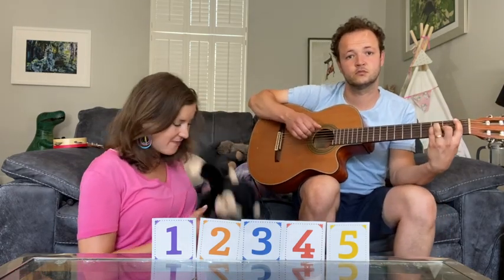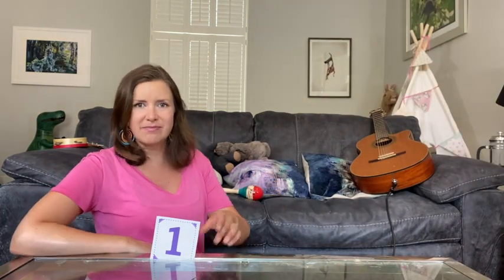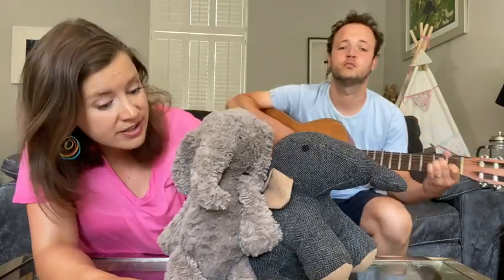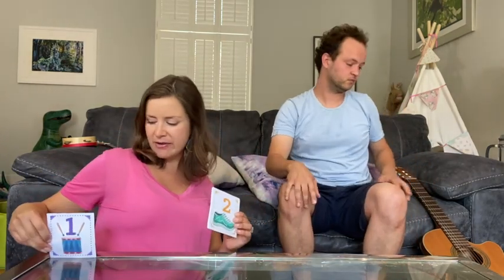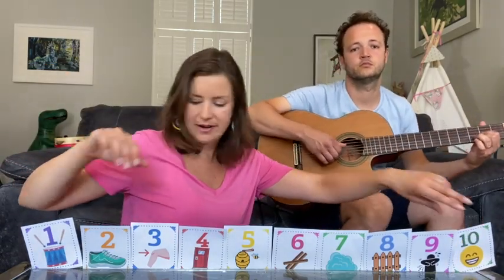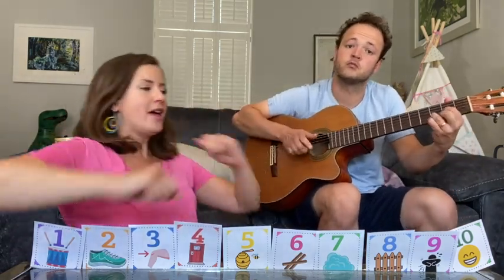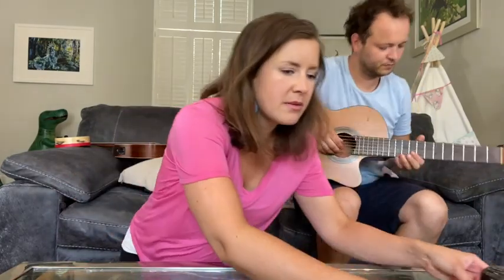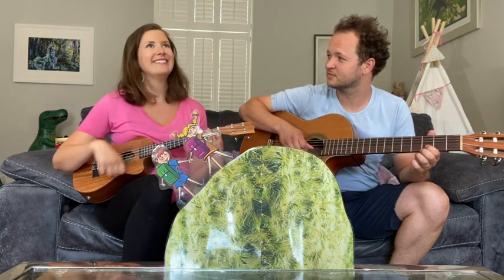11.10.21 Mini Music Makers!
☀️ If you enjoyed the class and are able to pay, you can do so